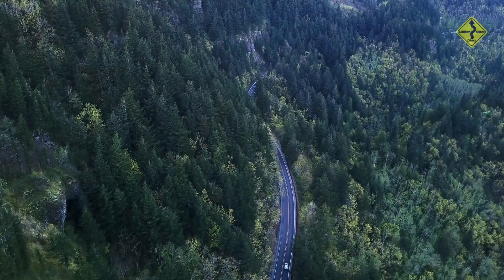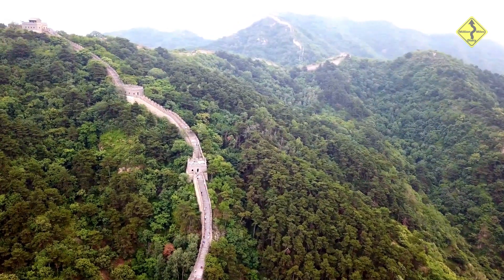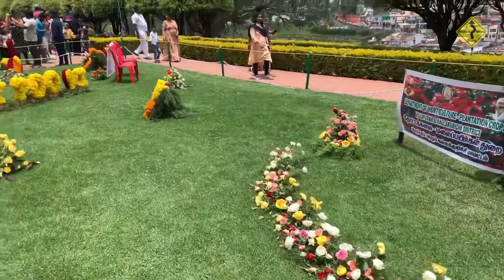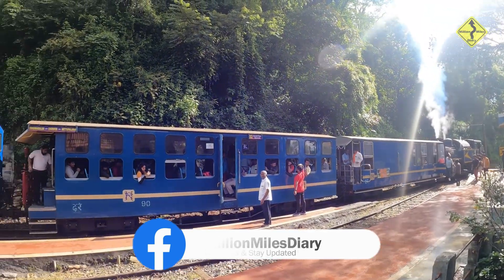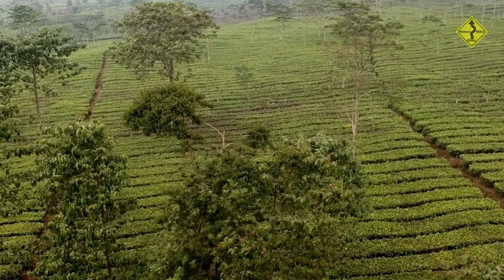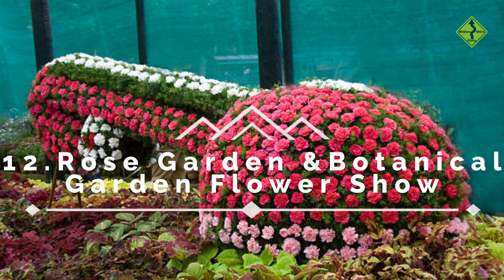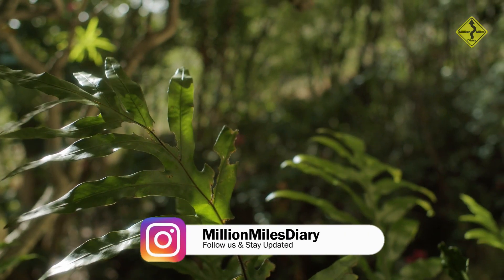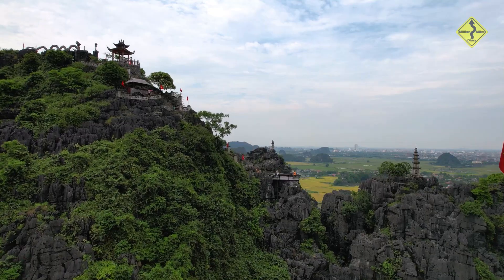Top 15 tourist Places in Ooty | Places to visit in Ooty | Ooty Trip Plan | Ooty best places to visit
Ooty tourist places: A traveler's guide to the best places to visit in Ooty. Top 15 tourist Places in Ooty  Places to visit in Ooty Tamilnadu Ooty Trip Plan Ooty best places to visit.

Are you planning a trip to the picturesque hill station of Ooty? Look no further! In this comprehensive travel guide, we're taking you on a virtual tour of the Top 15 Places in Ooty. From the lush botanical gardens to the serene lakes and the stunning viewpoints, Ooty has it all. Join us on this adventure as we explore Ooty's most captivating tourist places.

Covered in Ooty tour video
Ooty Tourist Places
Places to Visit in Ooty
Ooty Travel Guide
How to reach Ooty
Ooty Sightseeing
Best Ooty Attractions

The gadget we used:

Canon DSLR
Gimble MOZA Mini
Short Boya Mic
Poco Phone
Samsung Galaxy
Action cam
DSLR Tripod
Gorillapod Tripod
Flexible Tripod